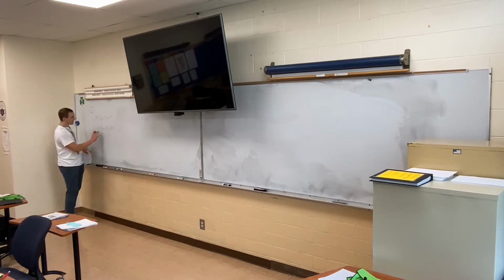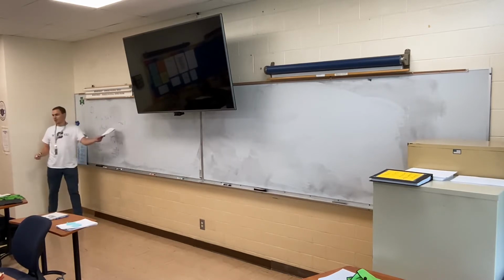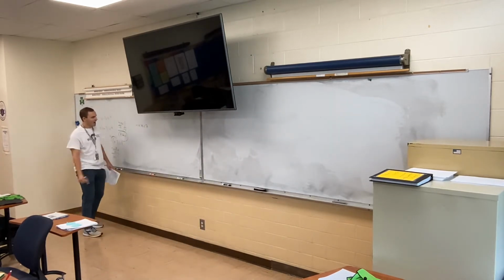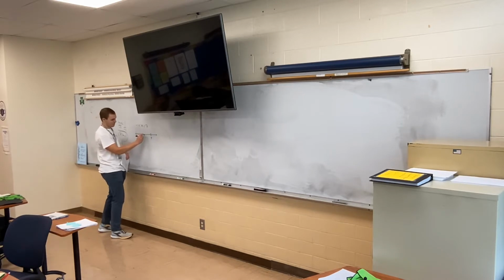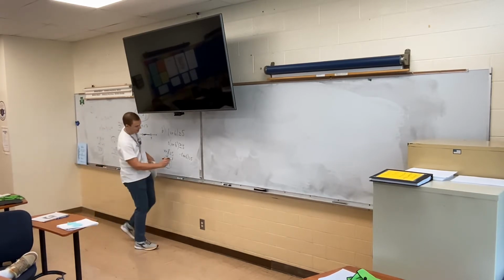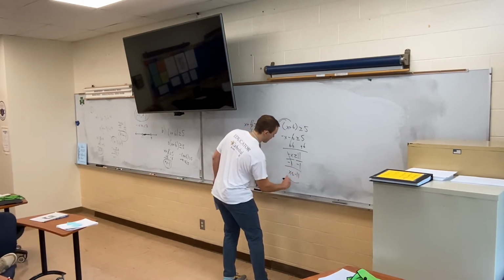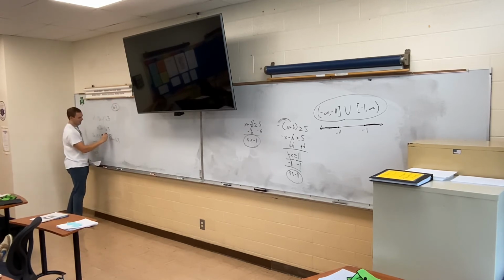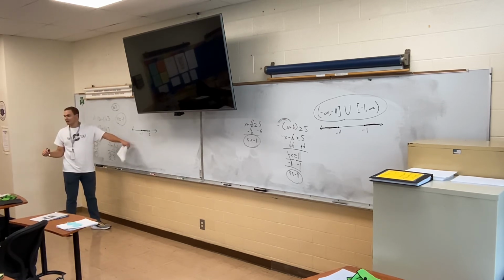Precal academic Friday, August 26th